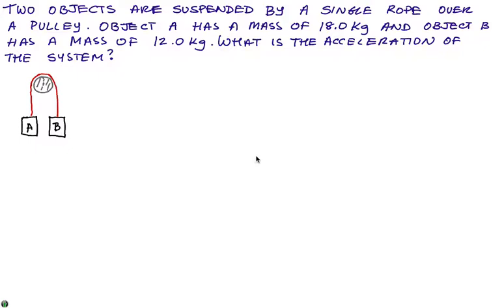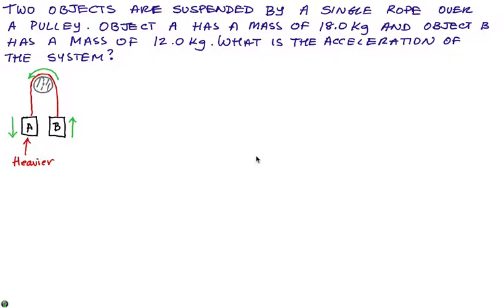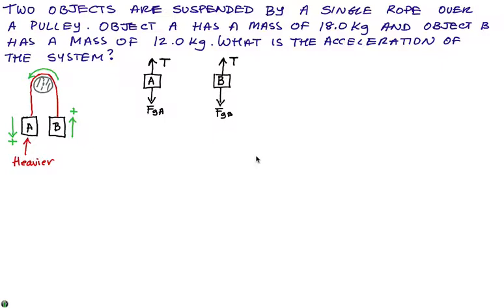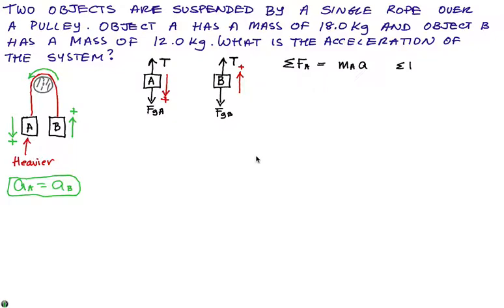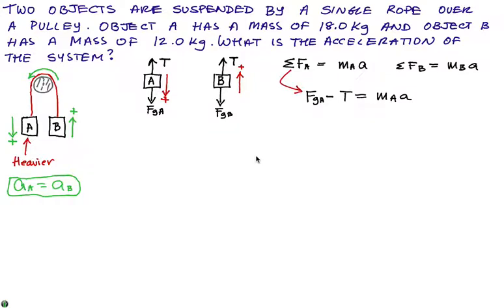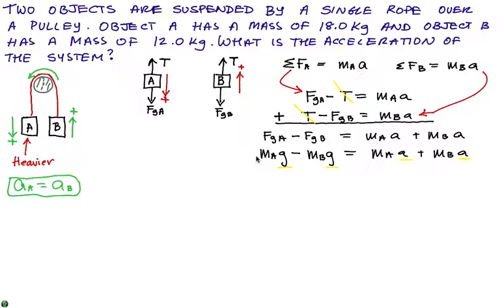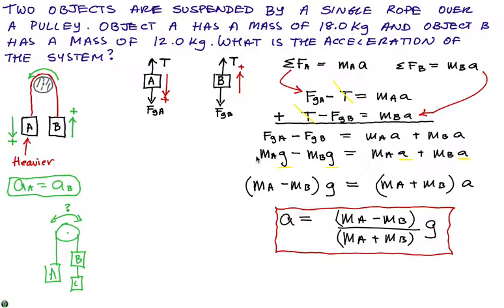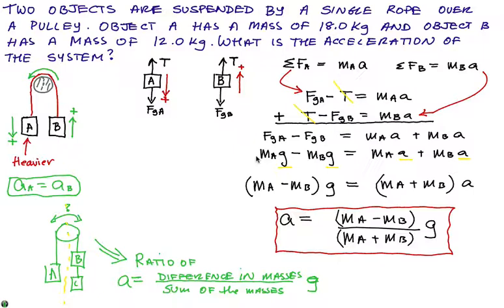Two Suspended Objects (Atwood's Machine)